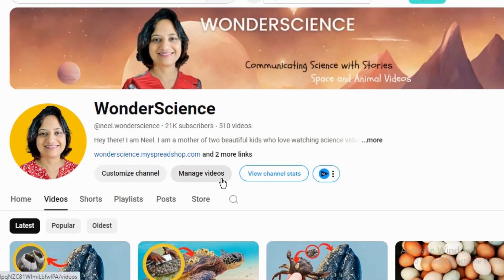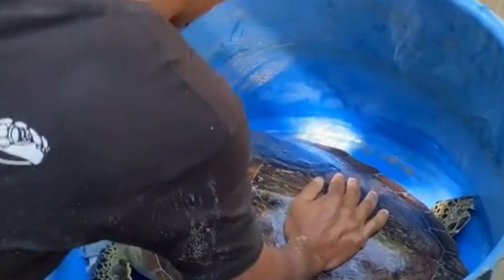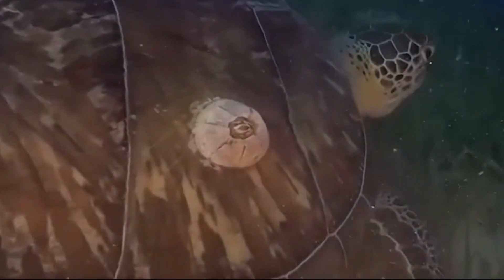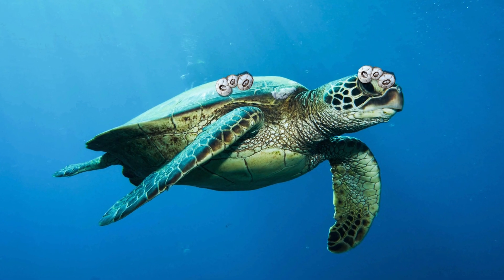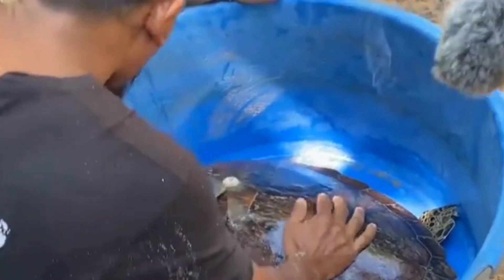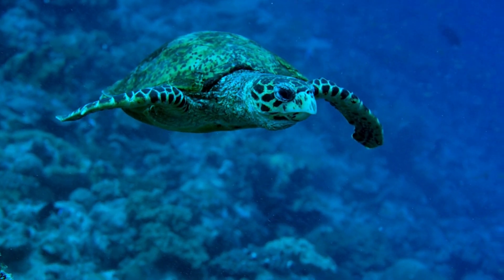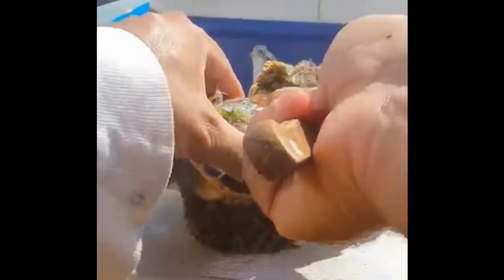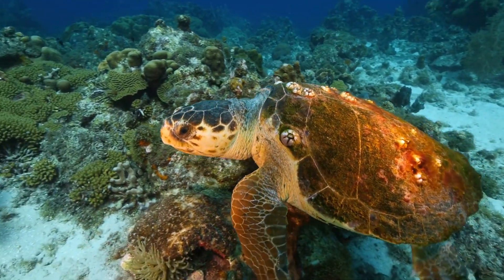Does Removing Barnacles REALLY Harm or Help Sea Turtles?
There are people who think removing barnacles from turtles may help the turtle and others think it might be harmful. So, does removing barnacles harm or help sea turtles?

Hi, I am Neel and I make videos mostly about animals and space. I try to communicate science with stories so that it is easier for you to understand.
I love designing and at some point I had learned graphic designing. So, here are some of my artworks that you might want to have a look:

Wall Art: If you are interested in wall arts, here's the link for my designs